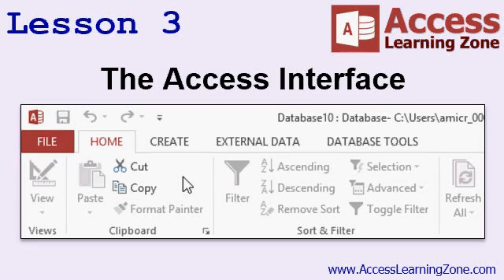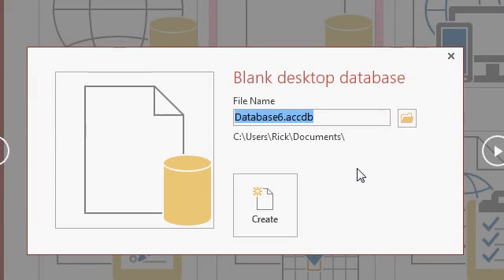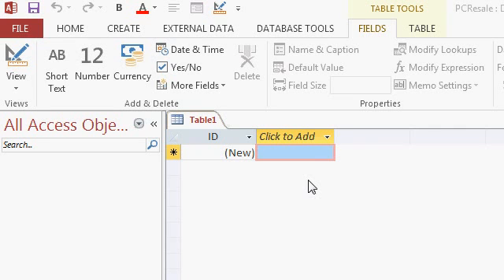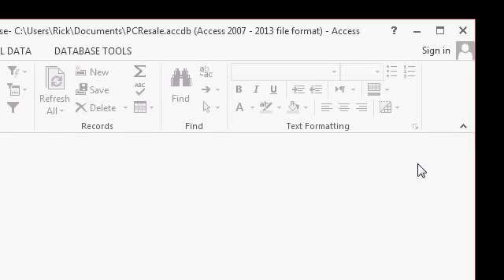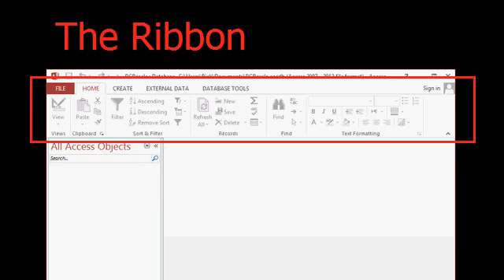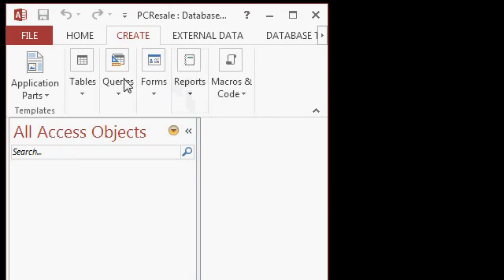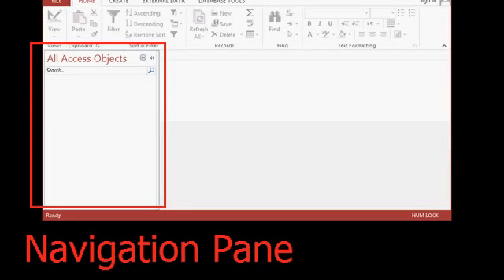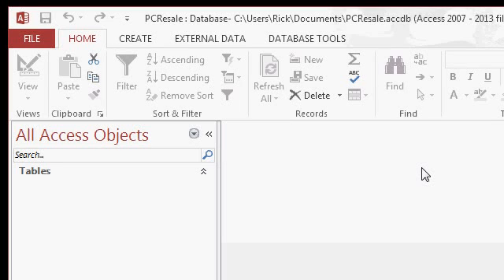Microsoft Access 2013 Tutorial Level 1 Part 03 of 12 - The Access Interface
In this lesson, you will learn all about the Access development interface, including the new Ribbon menu, the parts of the screen, the Navigation Pane, and more.

Topics covered in Lesson 3: The Access Interface, Starting Access, Create a new blank database, Parts of the screen, Title bar, Window control buttons, The Ribbon, Collapse the Ribbon, Quick Access Toolbar, Navigation Pane, Status Bar, Object Pane

Watch all 13 videos in this series on YouTube via this Playlist